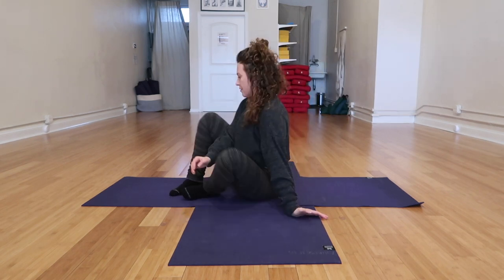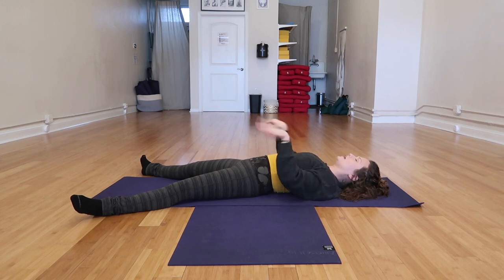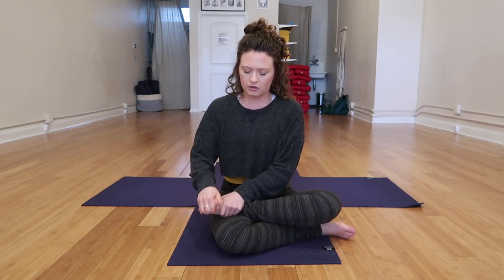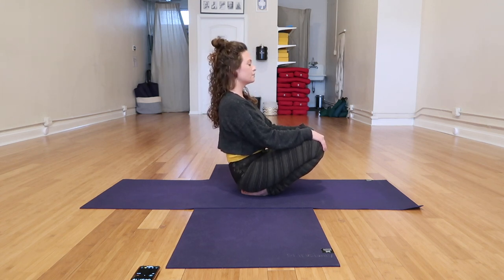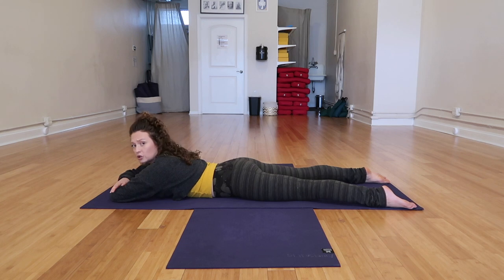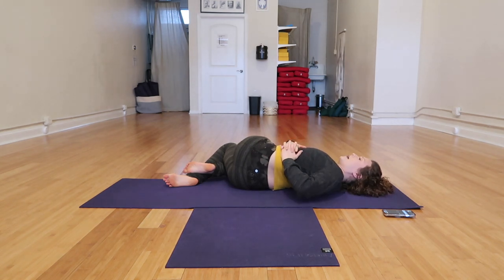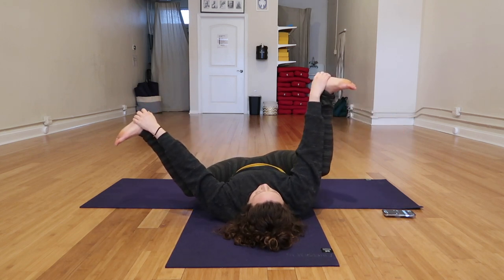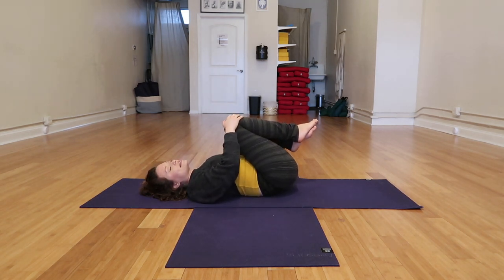60 MINUTE FULL BODY YIN YOGA PRACTICE | All Levels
Welcome to Day Six of nostudionoproblem

In class today we will do a full body yin yoga practice. No props are needed unless you like something specific for seated meditation or savasana. If you want to skip right to the practice go to 3:33. I hope you enjoy something a little more gentle and grounding.